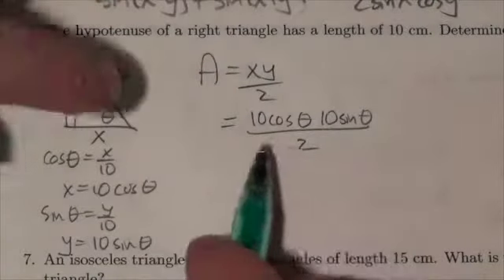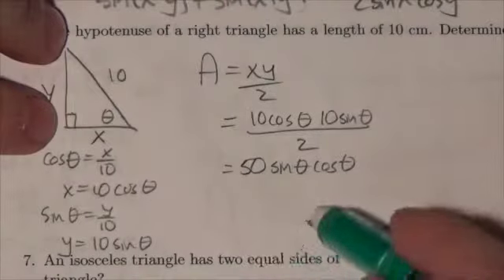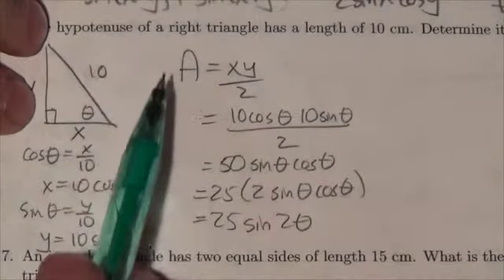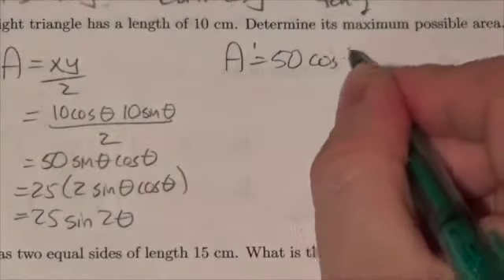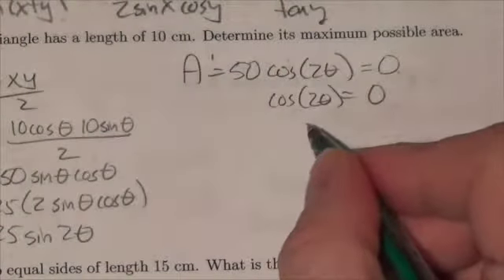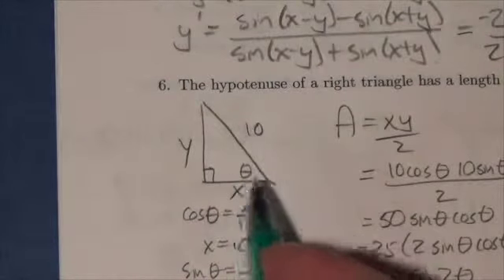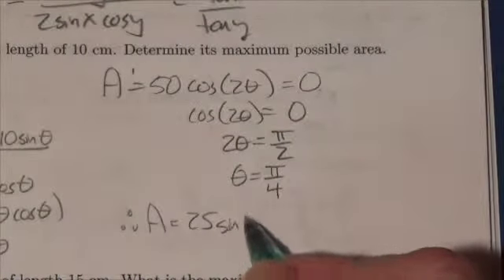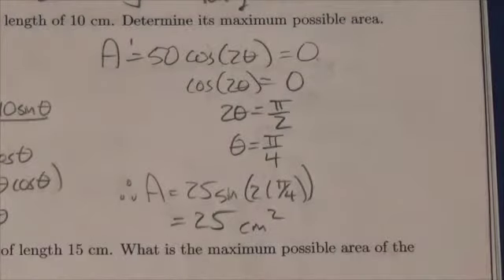Math 31 Trigonometry Review #6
This is about maximizing the area of a triangle.